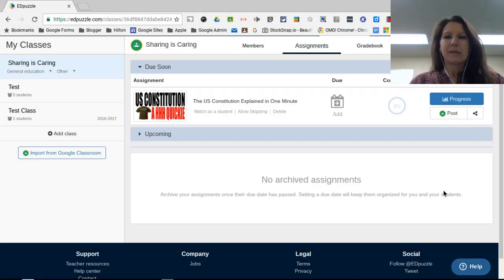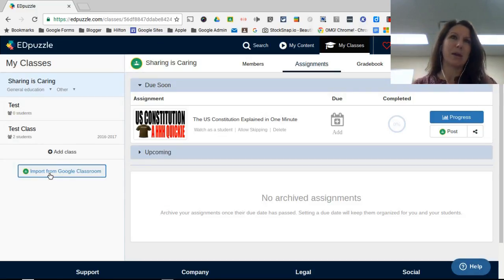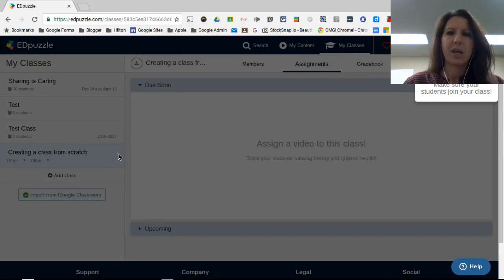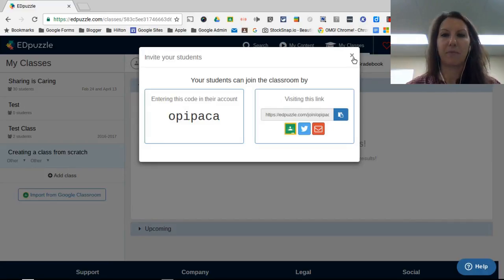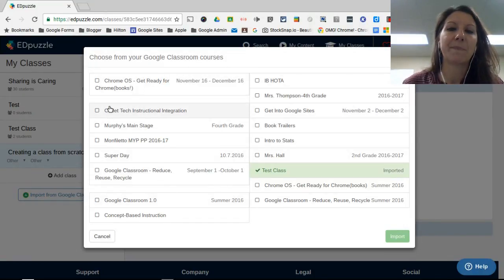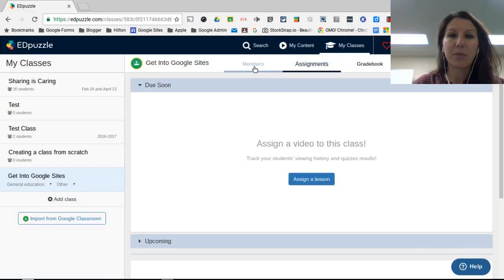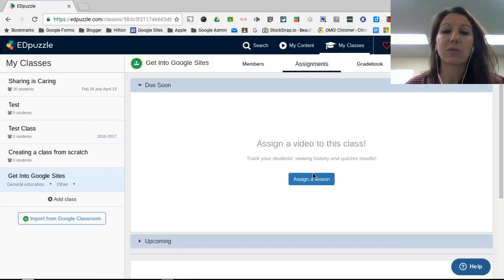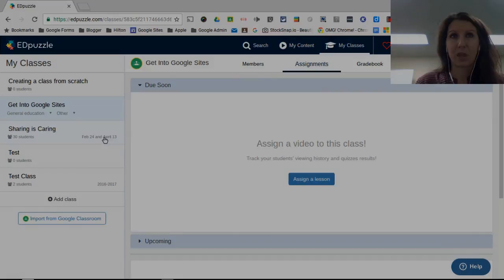Create your Ed Puzzle Class